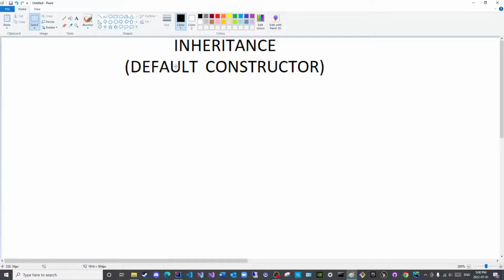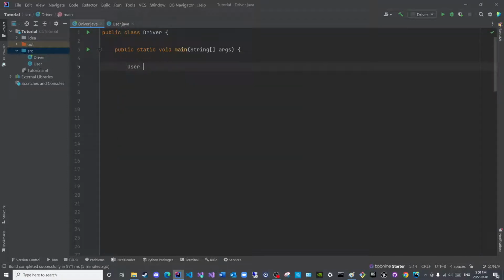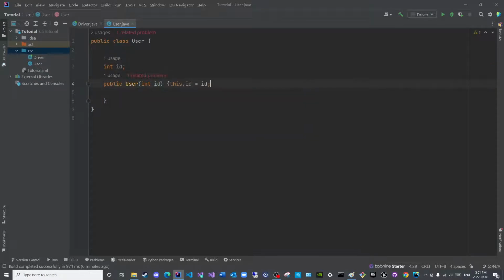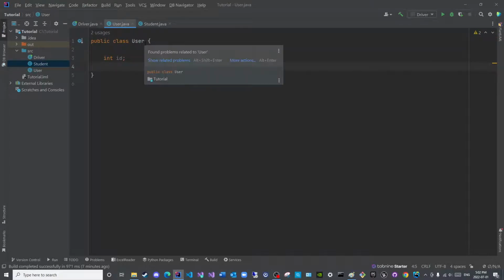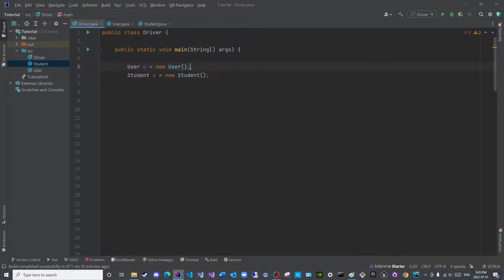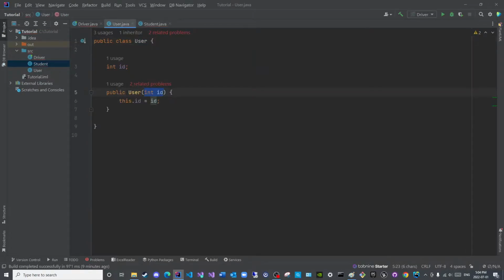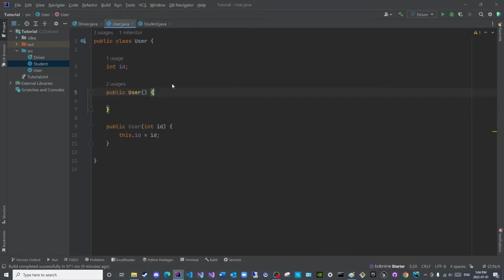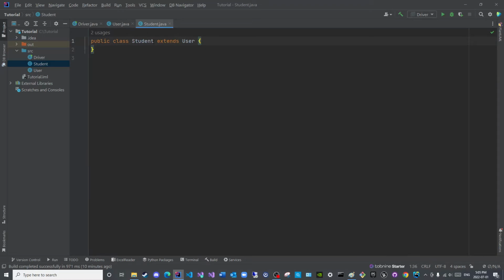Inheritance Episode 07: Default Constructors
Contents:
The issue pertaining to inheriting a super class - or parent class - with the presence of a parameterized constructor but with the absence of a default constructor is discussed in this video.